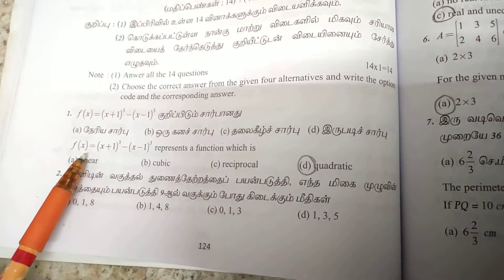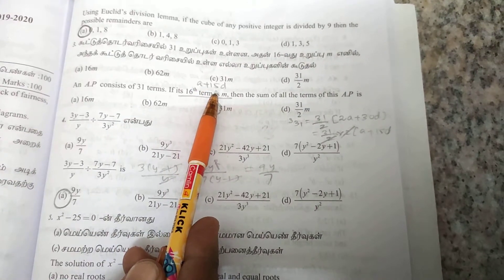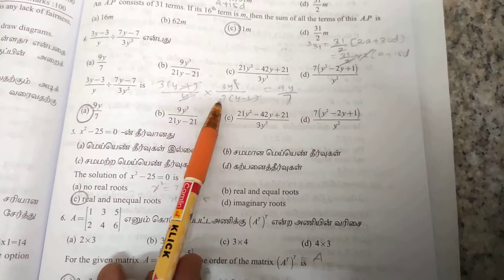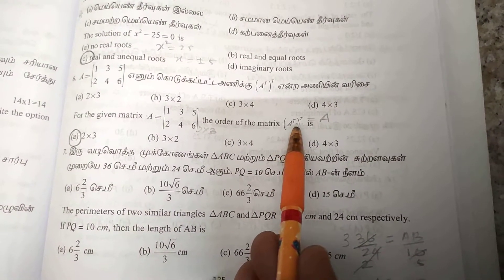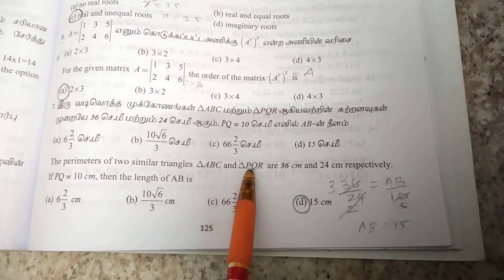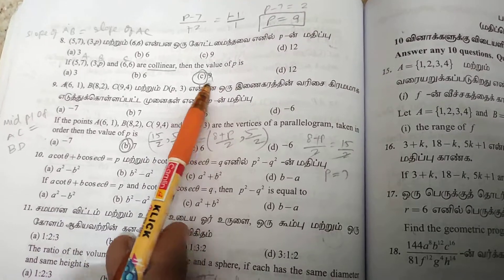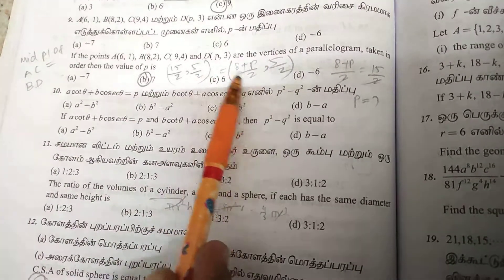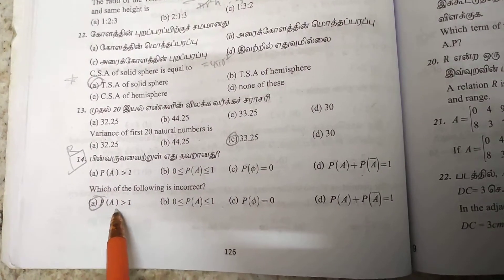Solutions to Part I.